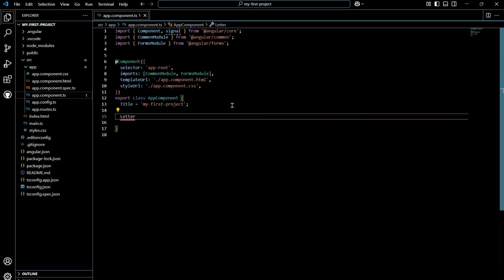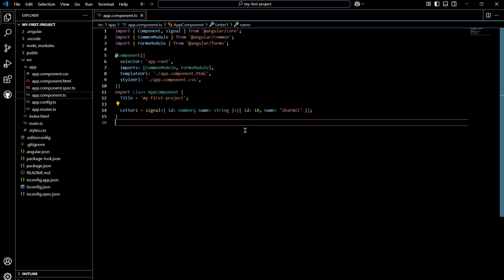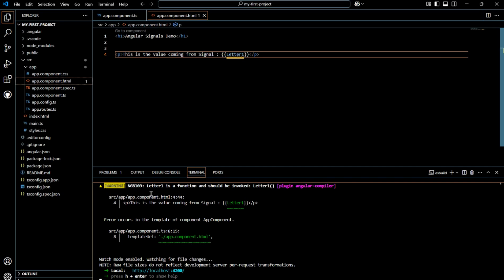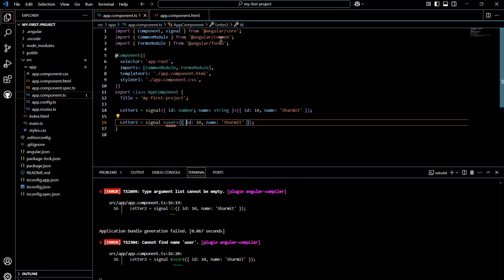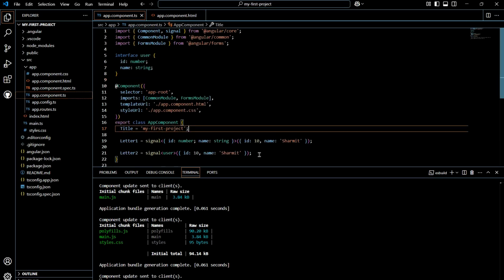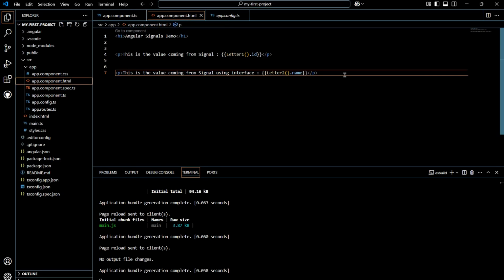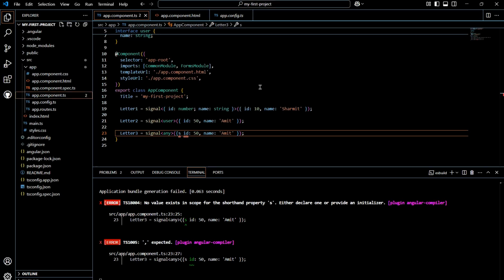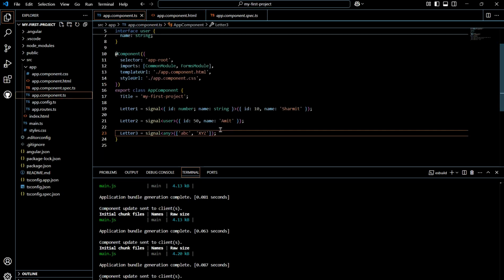Angular Signal creation | Process to create signals | Angular tutorial in English 2025 (Session-35)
What you’ll learn in this video of Angular tutorial for beginners:

1.Complete guide to creating signals in Angular 19

2.How to create a signal for object data type in Angular

3.How to use signal for any data type in Angular

4.Practical examples of Angular signal creation and usage

5.Best practices for using signals with complex data structures

6.Angular signals vs observables for managing component state

7.Real-world use cases of signals in Angular development

8.Step-by-step Angular signal setup for objects and custom data types

FAQ: Signal Creation for Object and Any Data Type
Q1: How do I create a signal for an object in Angular?
Q2: Can I use a signal for any data type in Angular?
Q3: Is signal better than observable for handling objects?
Q4: What are the limitations of using signals in Angular?
Q5: How do Angular signals help in reactive programming with complex data?